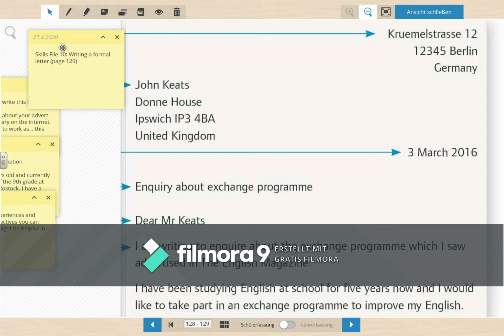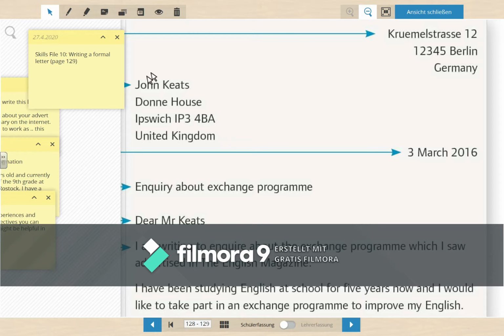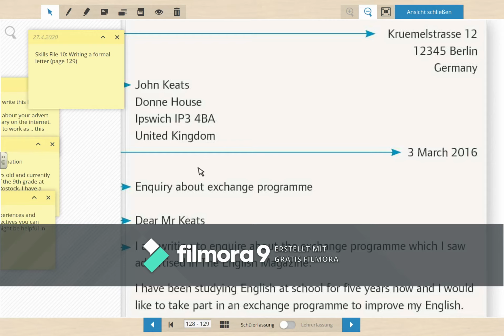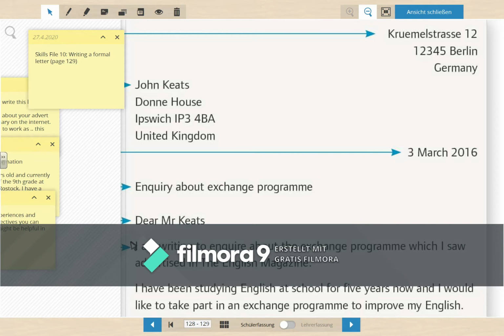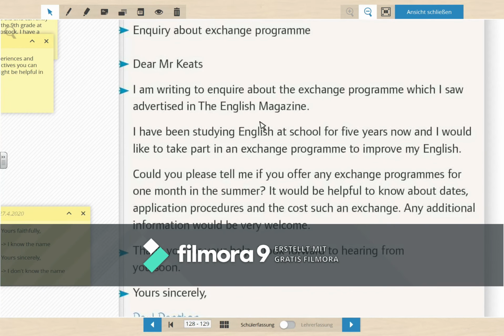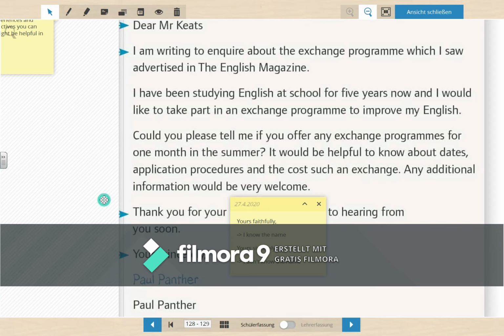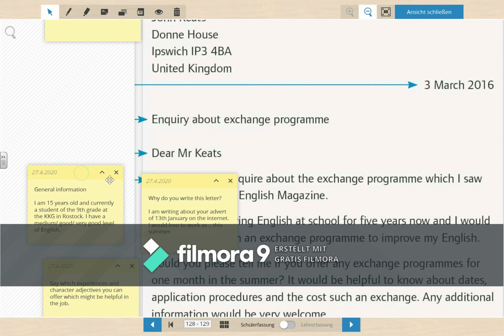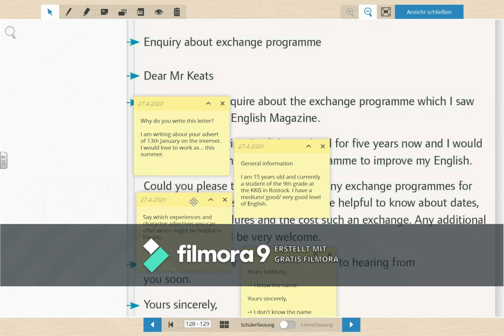English: writing a letter of application - class 9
In this video, you will learn how to write a formal letter, e.g. a letter of application (Bewerbungsschreiben). You will learn about its structure and content.